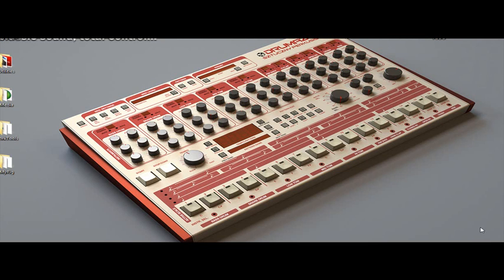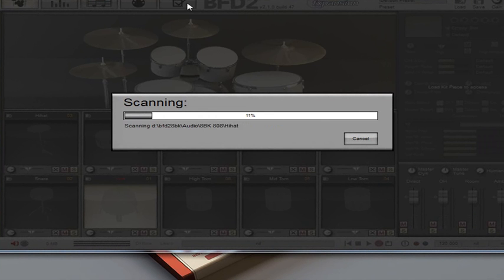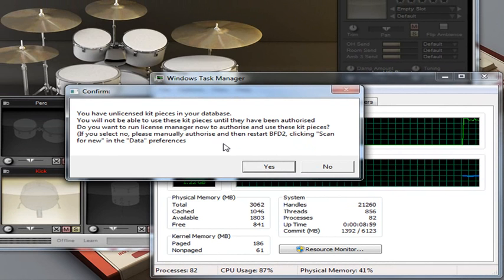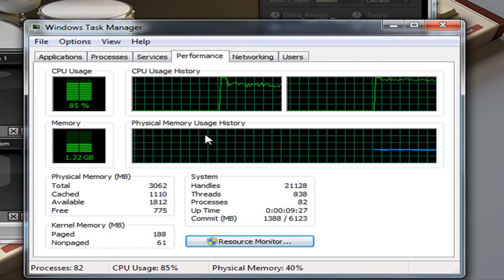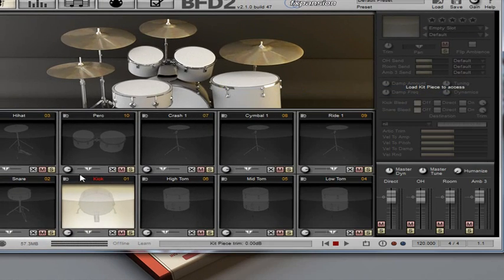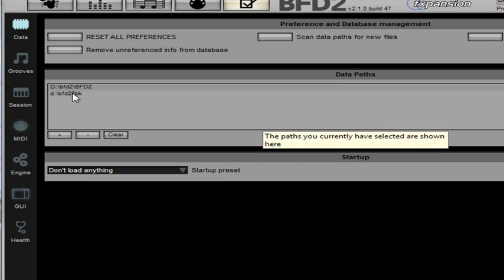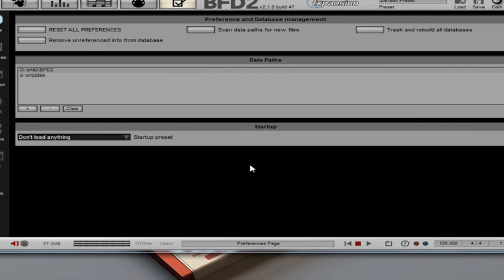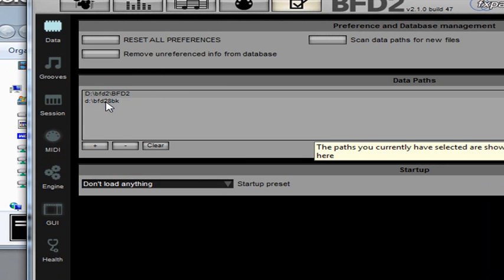FXpansion BFD2: Startup, Memory, & Data Paths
General overview of startup, memory considerations, thoughts on having a dedicated percussion workstation, and ideas for organizing sample data and expansion